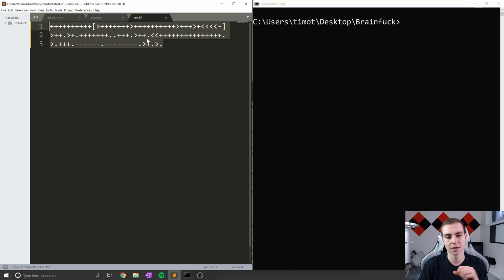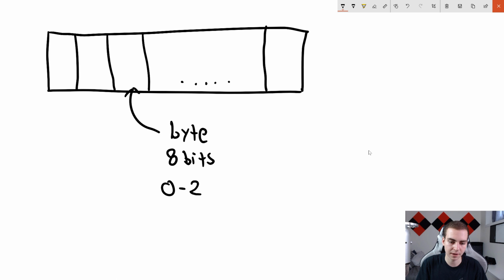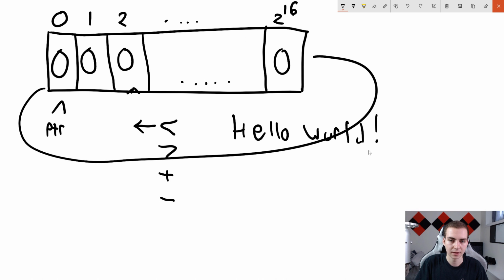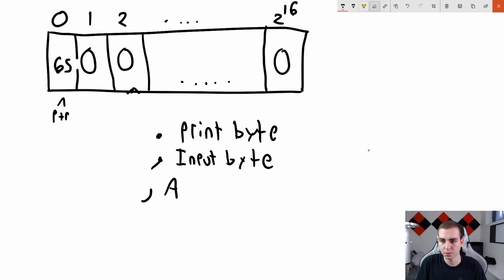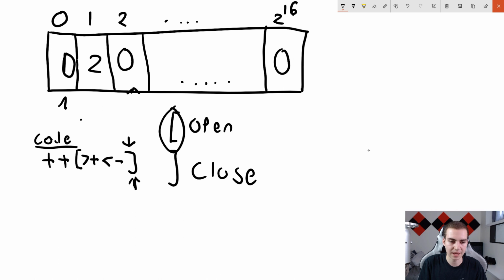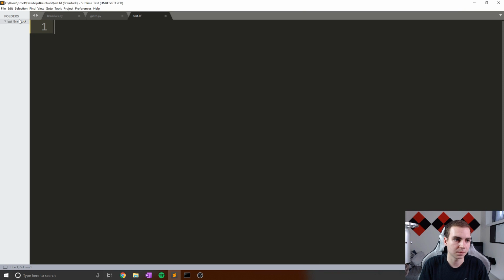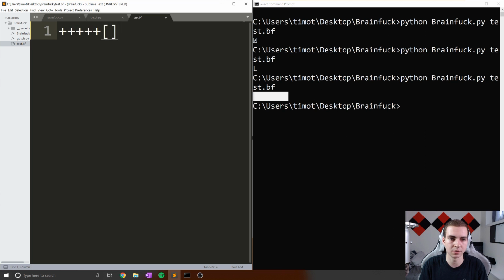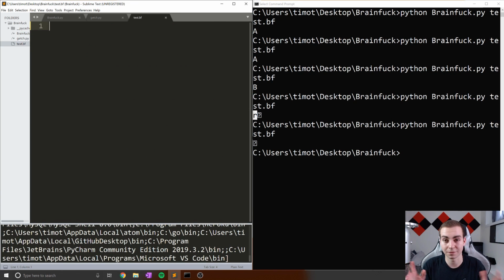BrainF*ck Programming Tutorial - Can You Code in BrainF*ck?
Think you can code in BrainF*ck? "Brain" is one of the most complicated languages I've ever used and today I decided I'd challenge you all to try it yourself. This BrainF*ck tutorial covers everything you need to know to create an "Hello World!" program and understand the lower level language concepts.

💻 Enroll in The Fundamentals of Programming w/ Python

⭐ Tags ⭐
- Tech With Tim
- Python Tutorials
- Brainfuck tutorial
- How to code in brainfuck
- Brainfuck programming
- What is Brainfuck
- Brainfuck coding tutorial

⭐ Hashtags ⭐
BrainF*ck